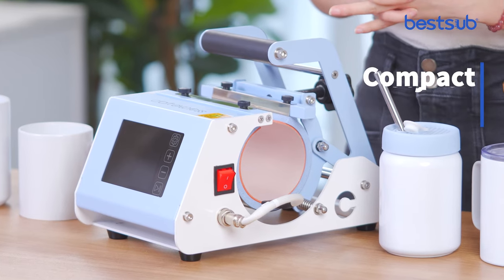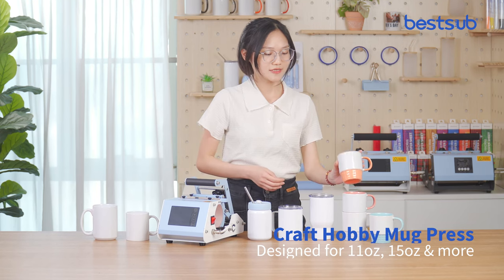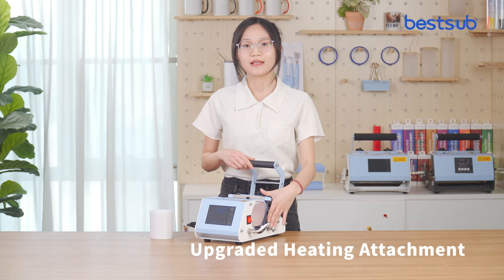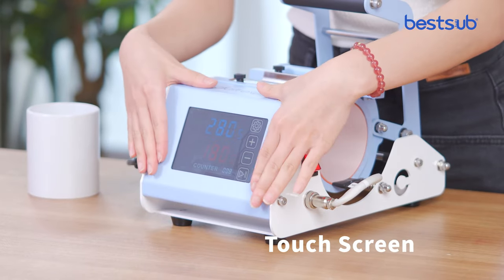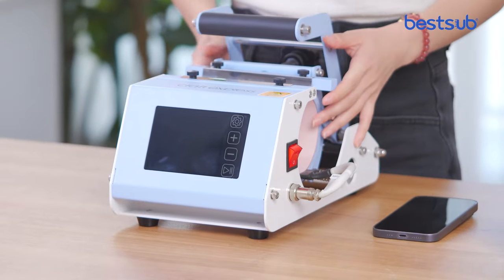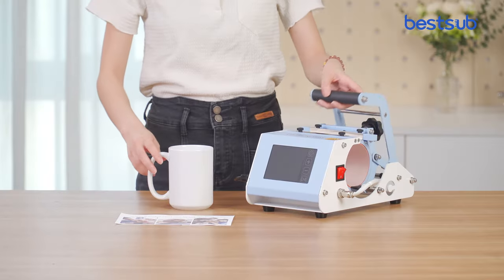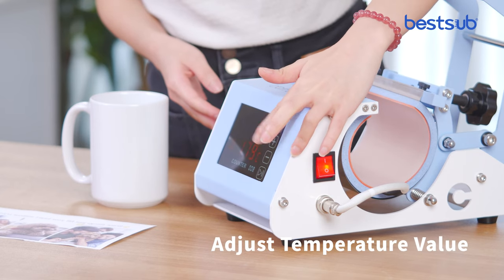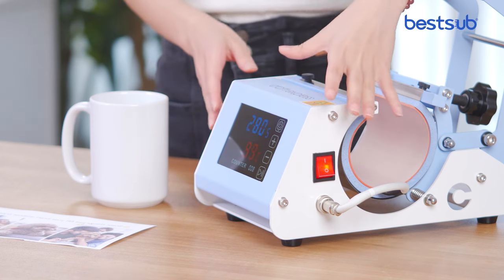👏4.9KG ONLY Compact Craft Hobby Mug Heat Press for 11oz, 15oz Sublimation White Ceramic Coffee Mugs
Craft Express Craft Hobby Mug Press is designed for 11oz and 15oz sublimation photo coffee mugs, skinny mugs and coffee mugs. In addition, it's also compatible with up to 9 different heating attachments to extend the printing range, which helps to create DlY gifts for your loved ones or start your craft business anytime, anywhere.
✅Compact & Lightweight
✅Upgraded Heating Attachment
✅Digital Control Meter
✅Compatible with 9+ Heating Attachments
✅Smart Reminder
✅Evenly Heating
✅Touch-screen Panel

More Details:
✨Mug Press